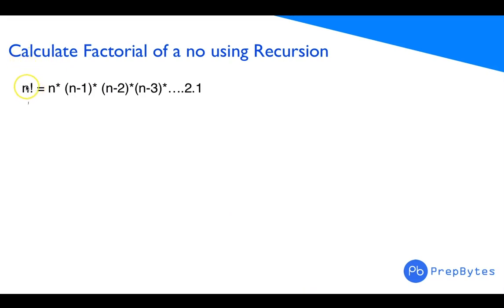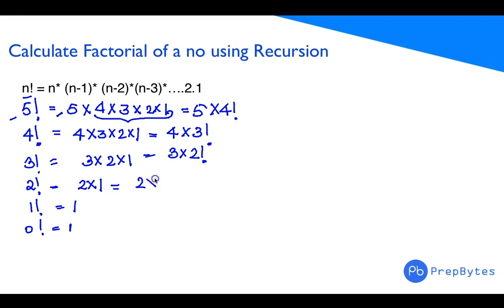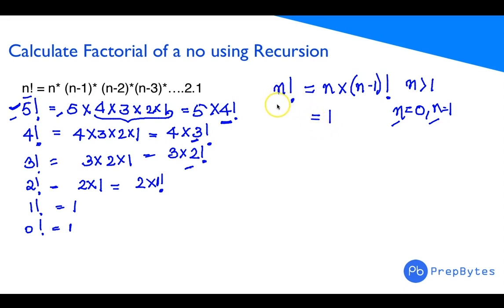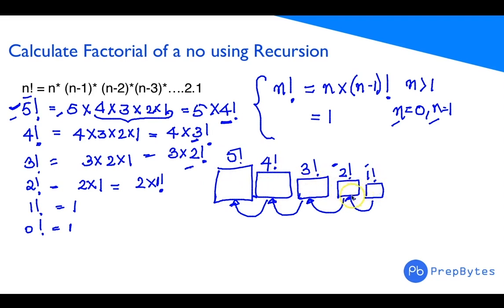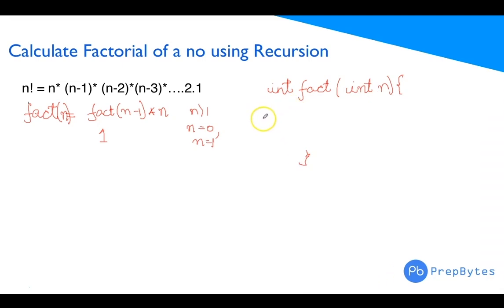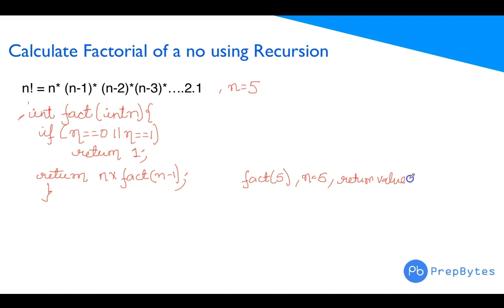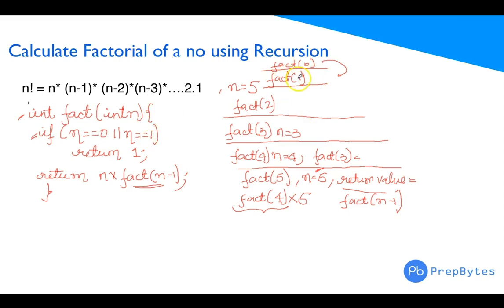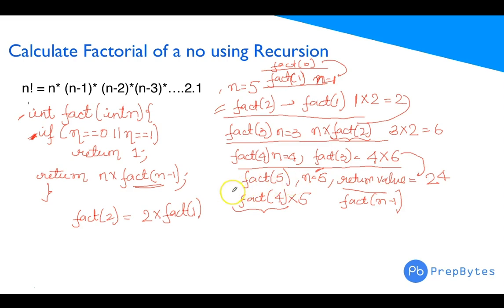Program to find Factorial of a number using Recursion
Calculating Factorial of a number is one of the earliest programs we write when we start coding.

Factorial can be calculated using Recursion and Iteration. In this video, we have discussed in detail how factorial can be calculated using Recursion. You will also get a good grasp of recursion after watching the video.

Aiming to get placed in IT/Software companies.
Get your Dream Job with PrepBytes Placement Program.
Get * Mentorship *Video Lectures *Doubt Sessions *Mock Tests
*Mock Interviews all in one program.

Want a daily dose of Coding/Technical MCQs/Aptitude?
 Hit likes on our pages.